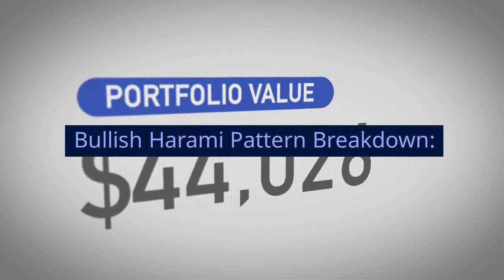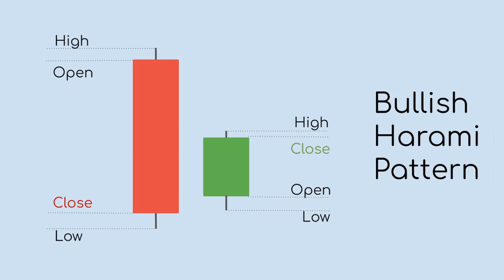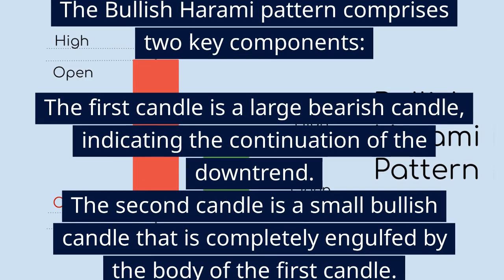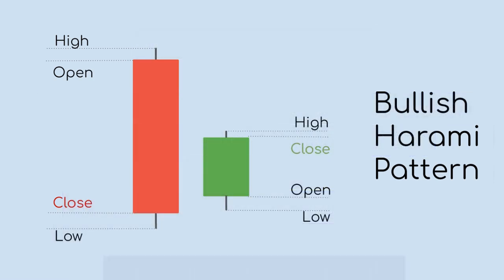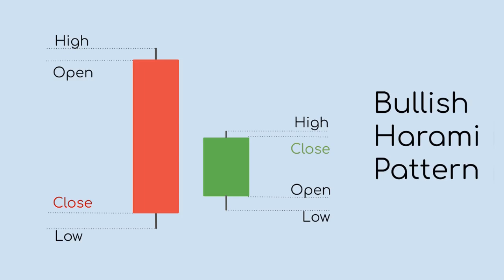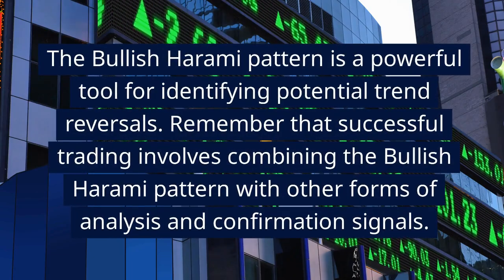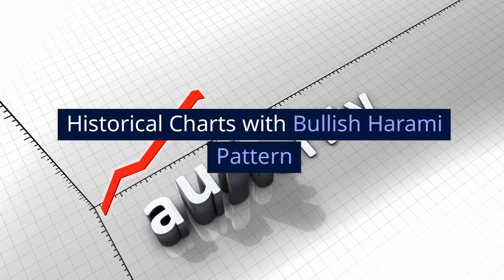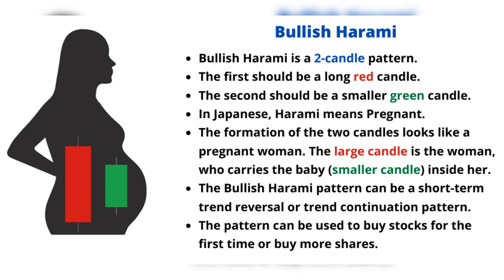Learn to Trade the Bullish Harami Pattern Like a Pro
Dive into the Bullish Harami candlestick pattern—a key indicator of potential bullish reversals. In this video, we break down how to identify the Bullish Harami pattern, understand its implications, and use it to enhance your trading strategy. Perfect for both beginners and experienced traders, this guide will help you spot potential market turning points and make more informed trading decisions.

What You'll Learn:

What is the Bullish Harami candlestick pattern?
How to recognize the pattern on your charts.
The significance of the Bullish Harami in predicting market reversals.
Practical examples and tips for trading with the Bullish Harami pattern.
How to incorporate this pattern into your trading strategy for better results.